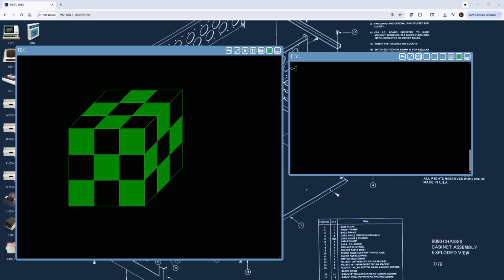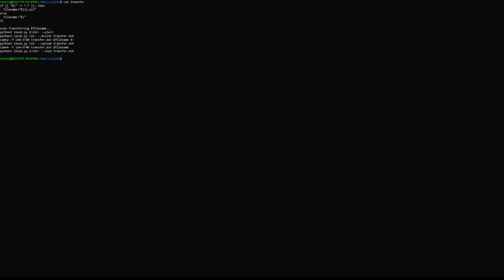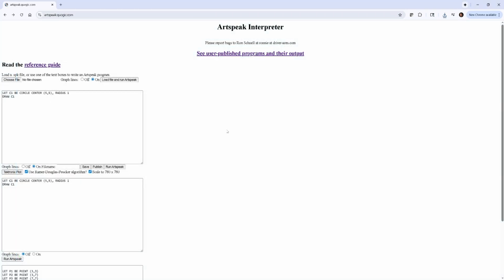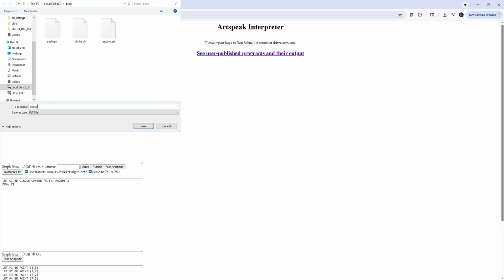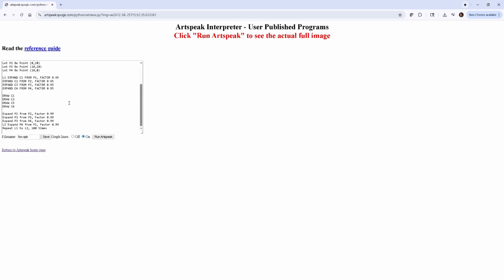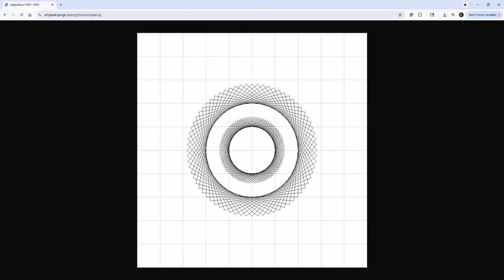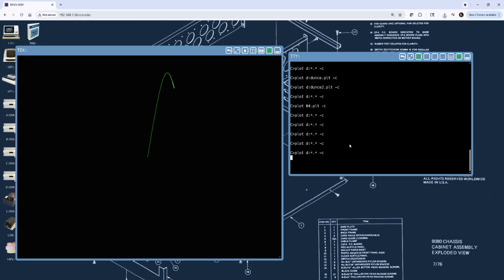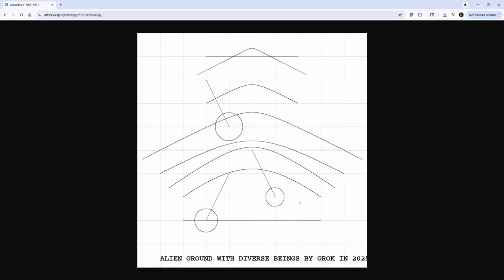Plotting Artspeak programs on The High Nibble's IMSAI 8080 Tektronix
Artspeak is a plotting programming language developed by Jack Schwartz at NYU in 1970.  It was programmed on punch cards for the CDC 6600.  It had disappeared in the 1990s, and I wrote a mostly-compatible interpreter (in Python) and put it on the web in 2012 The IMSAI 8080 is my "origin story" from 1975, and David McNaughton created a compatible / indentical-looking piece of hardware that actually works. It is distributed by The High Nibble It has a simulated Tektronix 4010 that can plot graphics just like the real one used to.  This video shows how to plot Artspeak programs to a .PLT file that can plotted on the Tektronix on the High Nibble IMSAI.